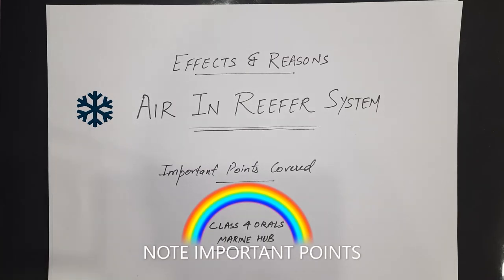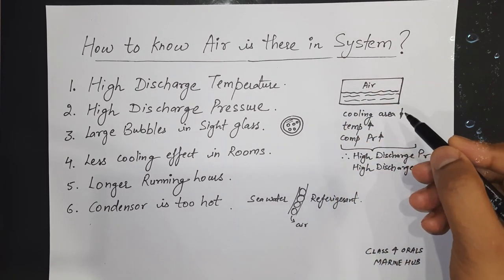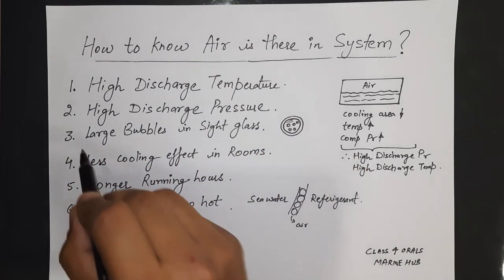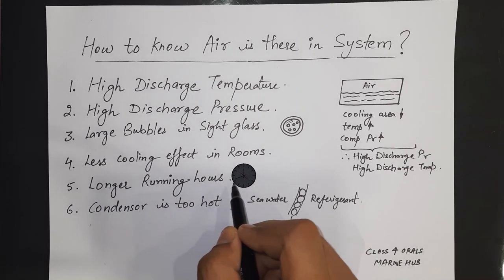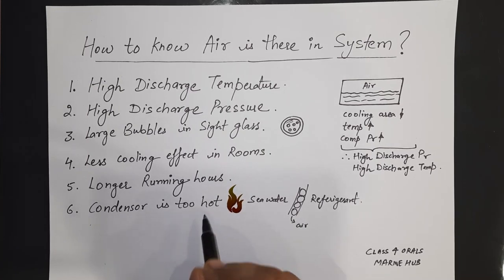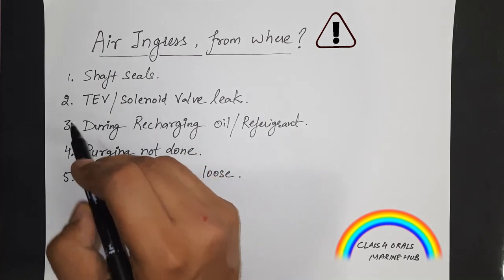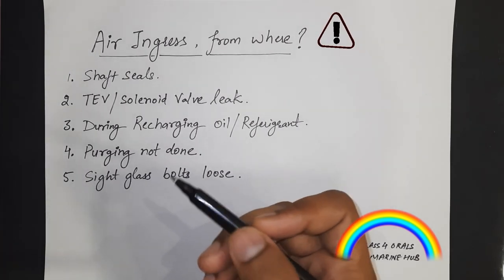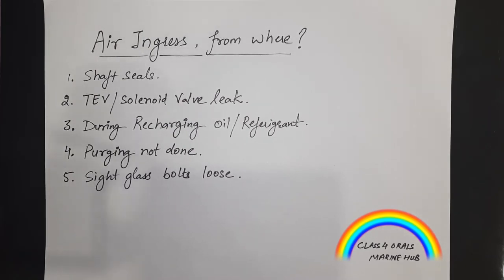Air in Reefer System How Air Enters, Its Effects & Reasons | Full Explanation Must Watch Imp Points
How Air Enters in Reefer Compressor and Its effects on system functionality.